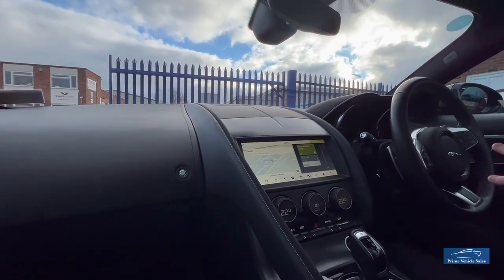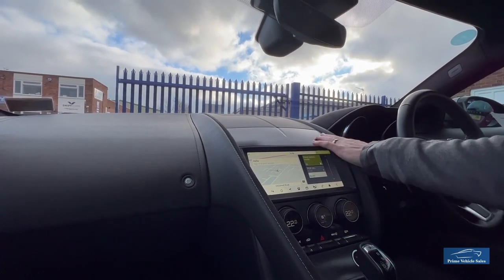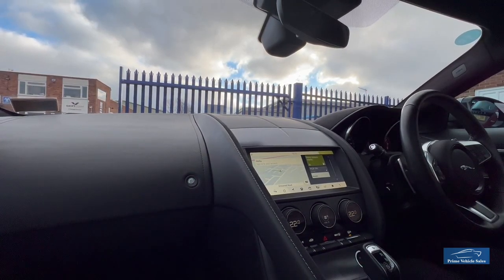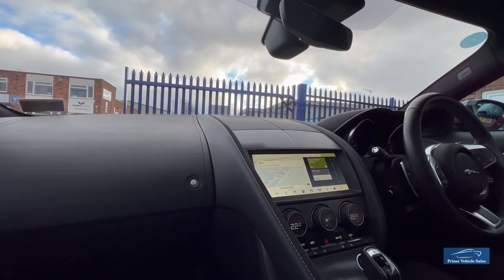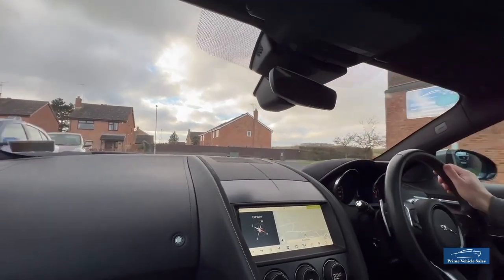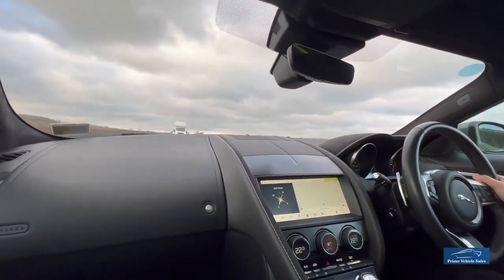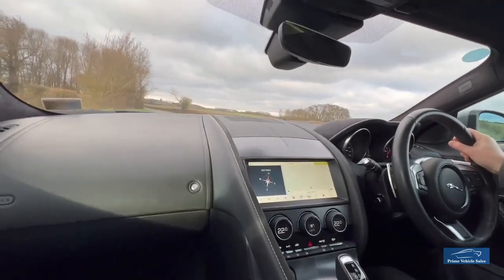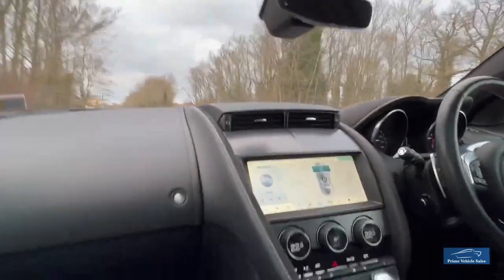2018:68 Jaguar F-Type 2.0 GPF R-Dynamic Auto P300 Euro 6 s/s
We Are Delighted To Present This Superb Low Mileage F Type, In Carpathian Grey Metallic, With Black Ebony Leather/Alcantara Trim, Extended 12 Months (Transferable Jaguar Warranty) Full Service History (Full Service Just 400 Miles ago) 2 Remote Keys, Meridian Sound System, Full Touchscreen Multi Media System, Fixed Panoramic Glass Roof, Performance Seats, 20" 5 Split Spoke Gloss Black Alloy Wheels With Matching Pirelli P Zero Tyres, LED Headlights With Day Running Lights, Climate Control, Rear Tailgate Privacy Glass, Front/Rear Parking Sensors With Reverse Camera, Cruise Control.